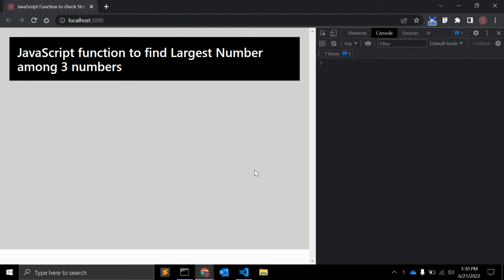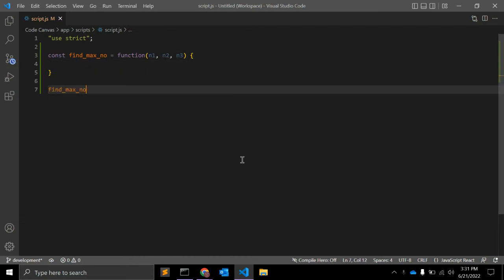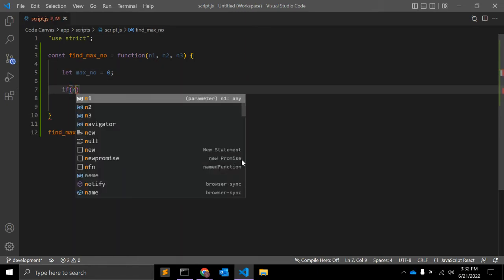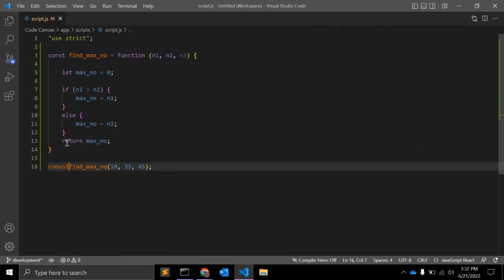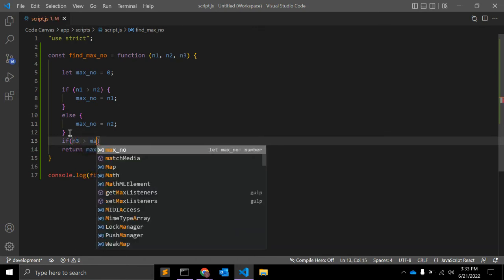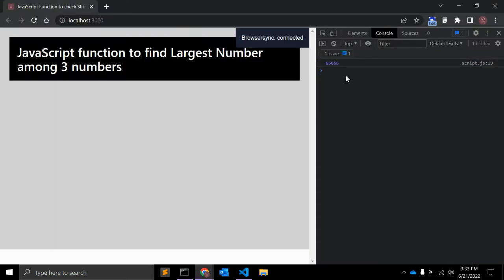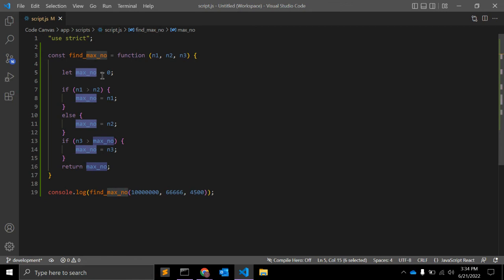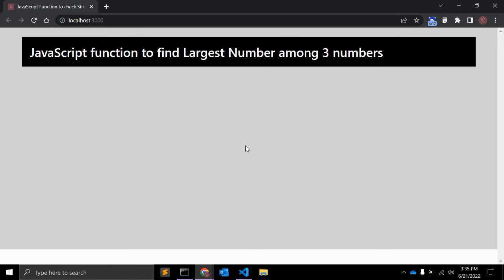JavaScript Function to find Largest Number among 3 Numbers !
In this video, you will learn simple JavaScript function to find largest number among 3 numbers.